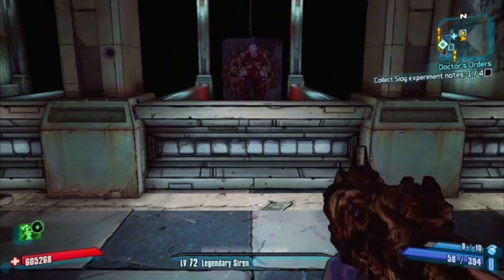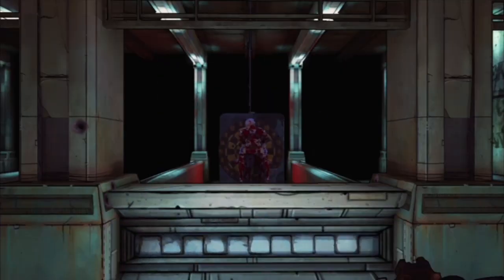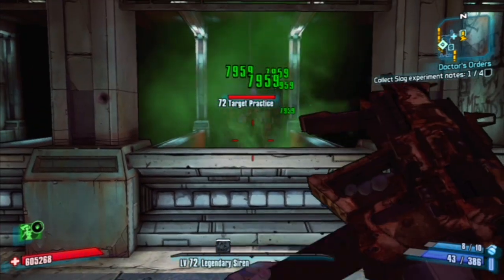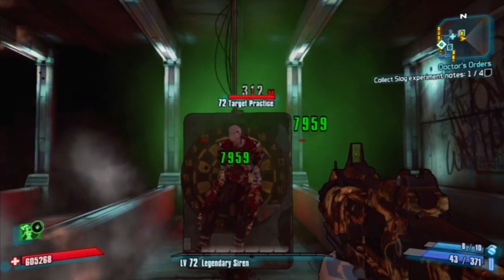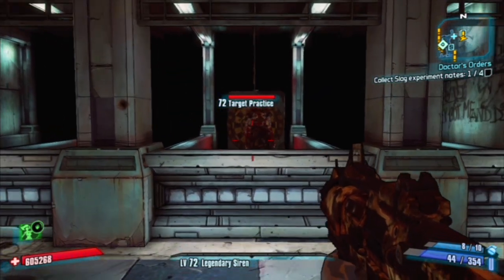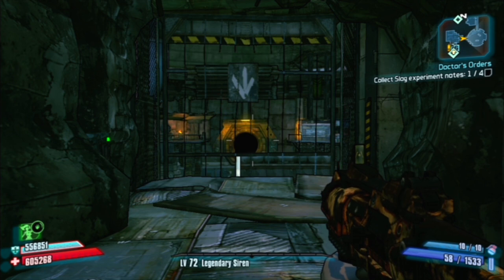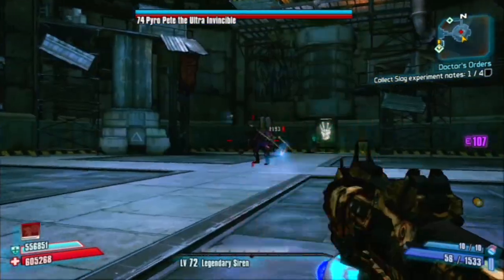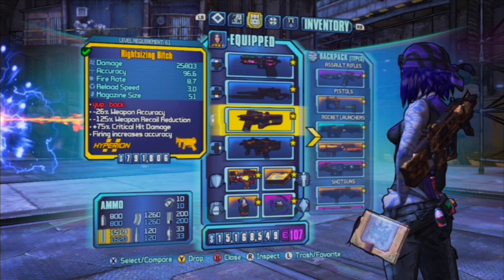How To Merge Weapons In Borderlands 2 (ALL Classes)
FAQs

Q - "Does this glitch still work?"

A - Yes! As of 8/31/2014, this glitch remains unpatched.

Q- "How fast do I have to open my inventory after switching weapons?"

A - VERY FAST! The moment you press on the D-Pad to switch, press Back/Select/Tab (Whatever it is for your console) to open the inventory. It is so fast that you barely allow the weapon swap animation to appear.

Q- "What effects will transfer to the gun i want to merge?"

A - This isn't a clear answer. As far as I know, weapon effects that are listed in the title card (Example: +100% Critical Hit damage) will transfer. Also, SOME effects that are from the red text will transfer (Example: Grog Nozzle's healing and hiccup effect) Elemental effects will not transfer. You can't merge a fire weapon to a non-elemental weapon and expect it to shoot fire bullets.

Q - What are some good combinations to merge?

A - Some good guns to merge with any "base" weapon are:
 1. "Fibber/Lady Fist" +800% Critical Hit Damage
 2. "Grog Nozzle/Rubi" Self-Healing Ability
 3. "Trespasser" Ability to shoot through enemy shields.
 4. "Avenger" Replenishes Ammo (Only for SMG base weapons)
 5. "The Bane/Morningstar/Shotgun 1340" Weapon Dialogue

Q - I've done EVERYTHING you said to do in the video and it's still not working!

A - I've recently learned that this glitch SOMETIMES does not work when playing with other people. It is still possible to do it in public lobbies, but it might work with some lobbies better than others. Also, when playing with other players, sometimes some abilities will not merge with other guns while some will.